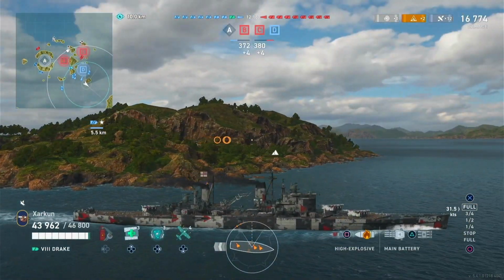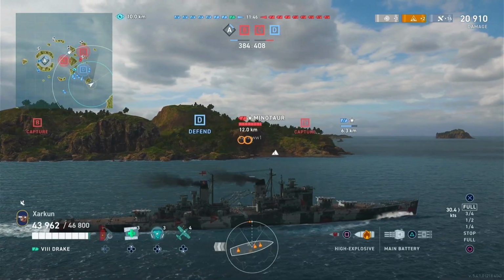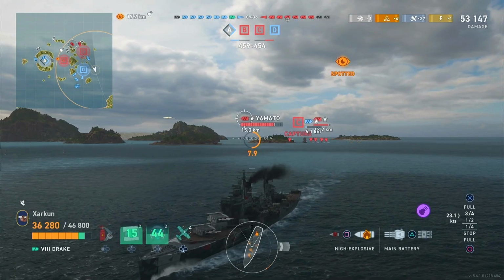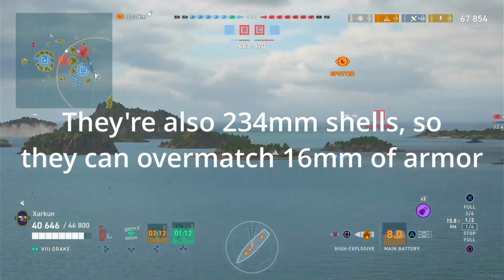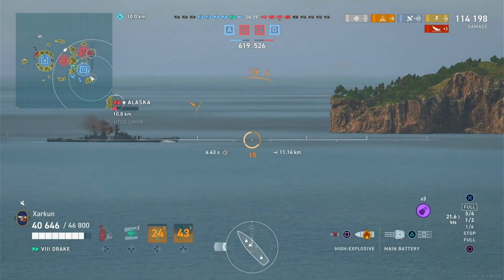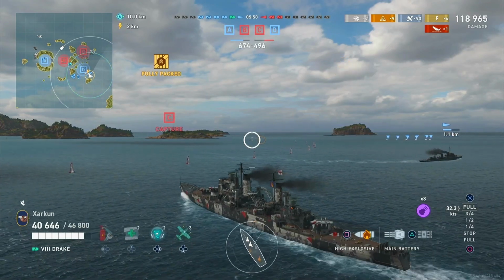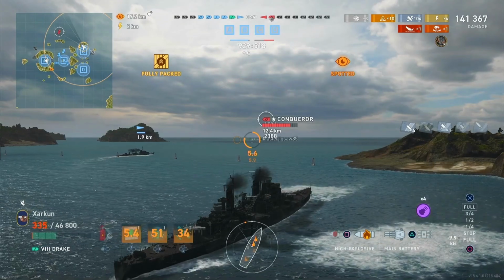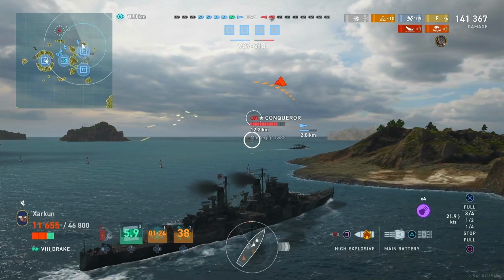The Drake is Good | World of Warships: Legends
Our first look at the tech tree Tier VIII British Heavy Cruiser, Drake. I think the ship is pretty good, in spite of the unimpressive DPM numbers on paper.